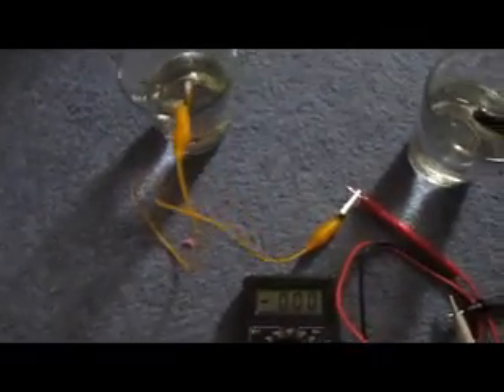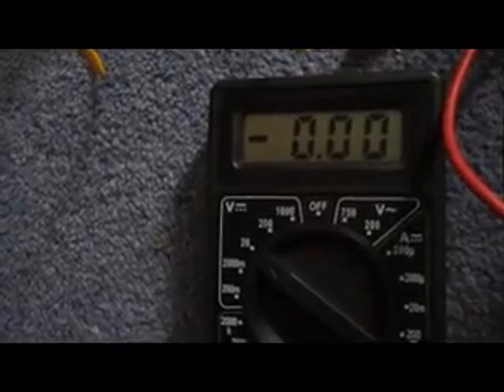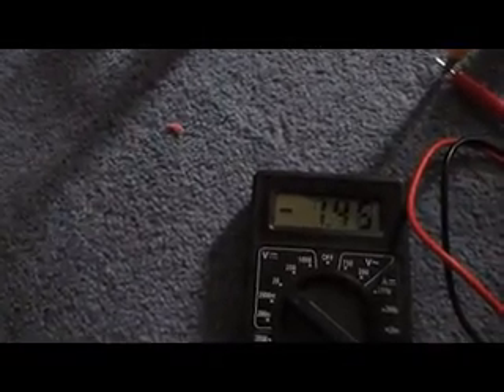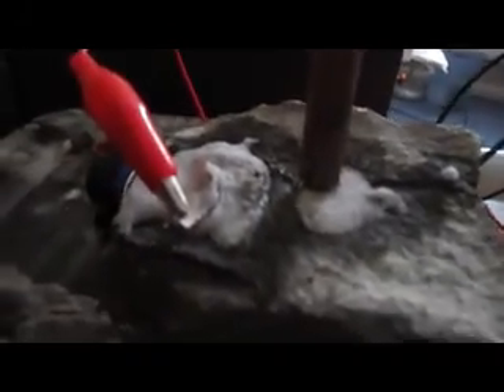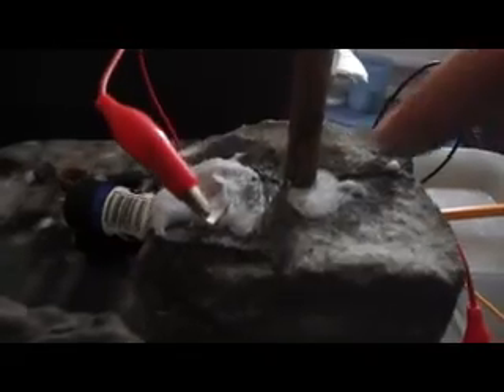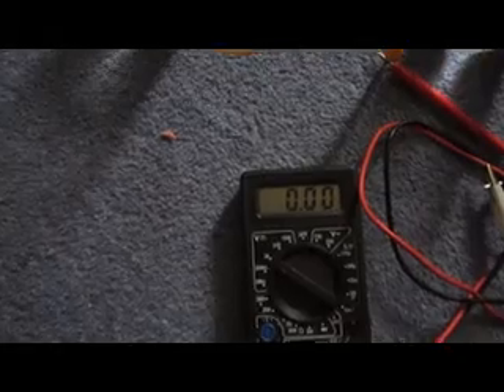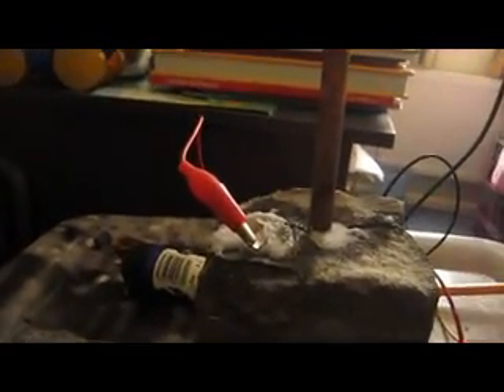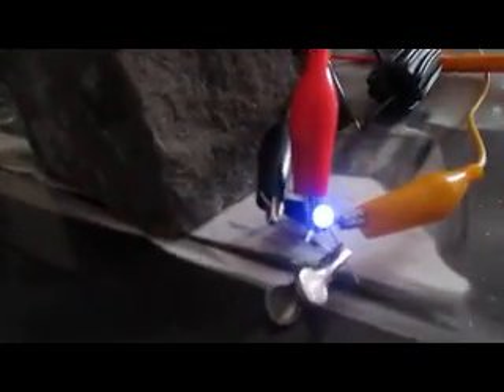How does the rock battery work?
How does the rock battery work?  Could galvanic action be taking place through the rock membrane?  Is the rock porous and allowing water to pass though?  Or is something else much more interesting happening?

THANKS @ John Bedini for demonstrating just how right TT Brown may have been in his notebooks.